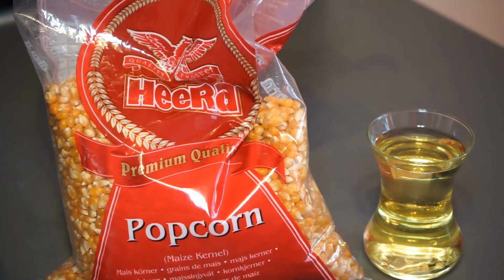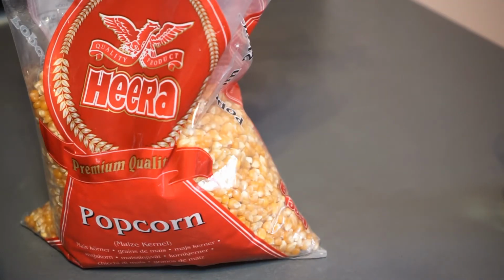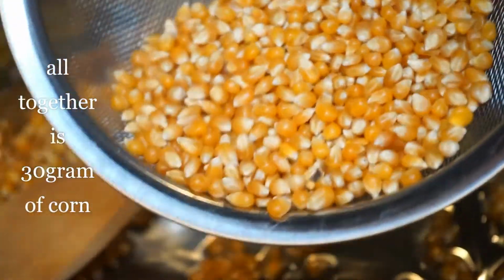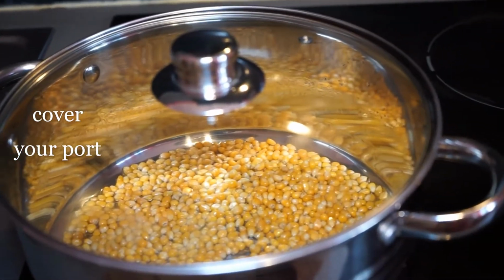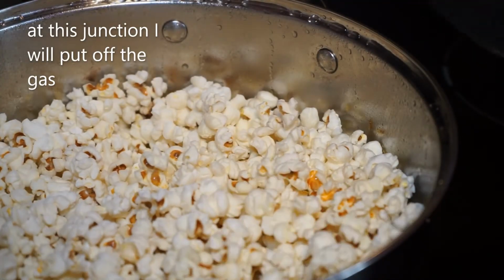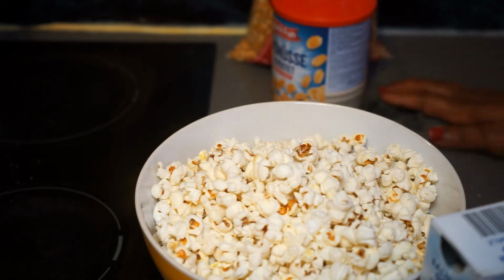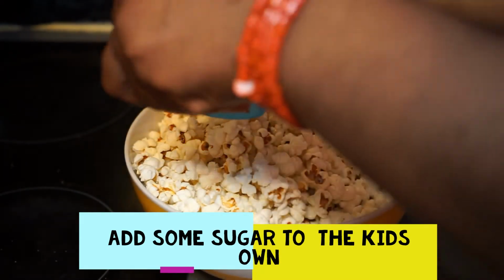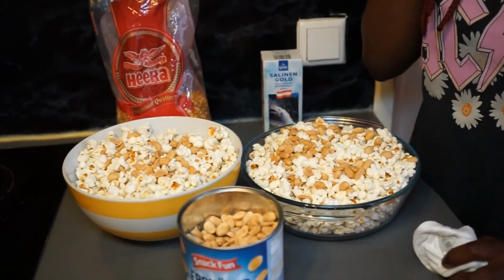How to make your Home made popcorn Episode10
How  to make your Homemade Popcorn
1) get the corn and put 1/4 of a small  glass quantity of  vegetable oil, keep stirring it
for about 1-2mins , stop and cover up the pot and allow it to pop.